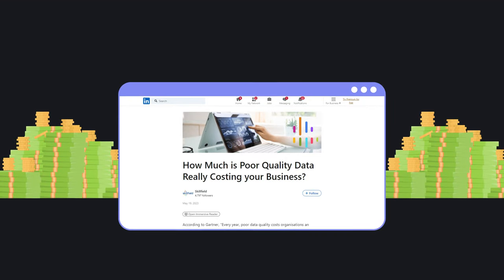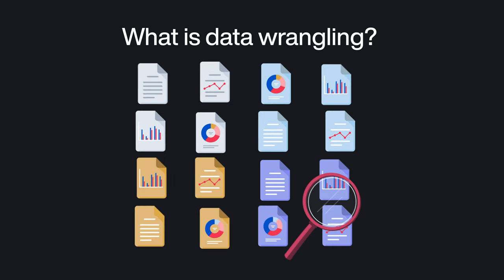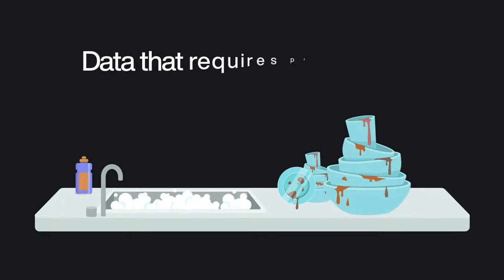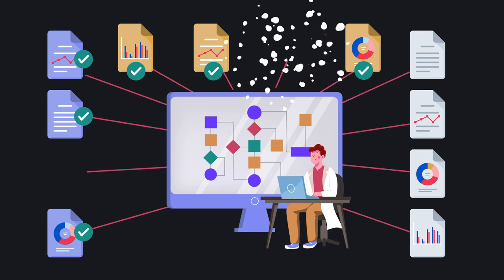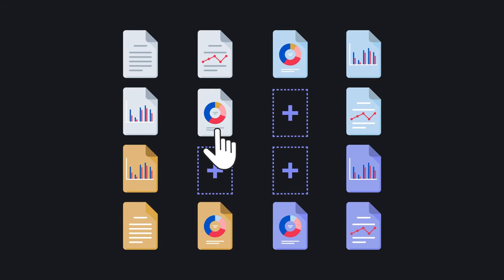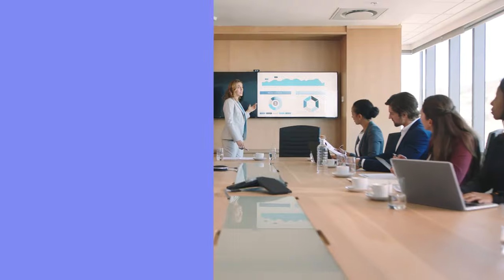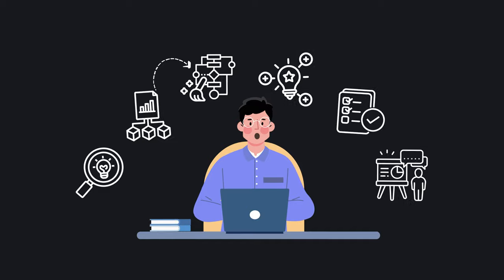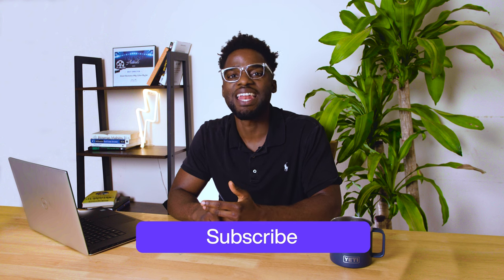What Is Data Wrangling: Everything You Need To Know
Unlock the power of data with our in-depth video on data wrangling! Learn how to clean, transform, and prepare raw data for analysis. Whether you're a beginner or an experienced data enthusiast, our step-by-step tutorial will walk you through the essential techniques and tools used in data wrangling.

Explore Turing College's Data Science & Analytics programs, which offer 1-ON-1 tutoring and practical development of your skills.